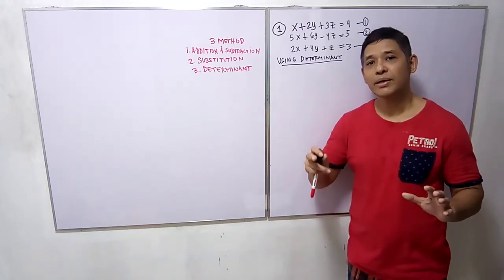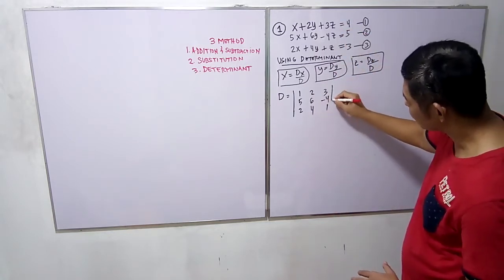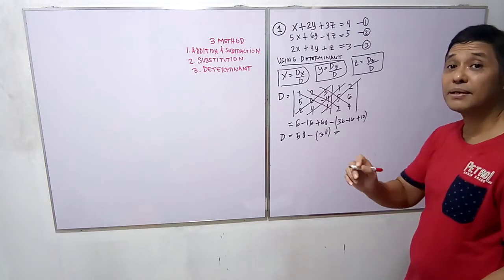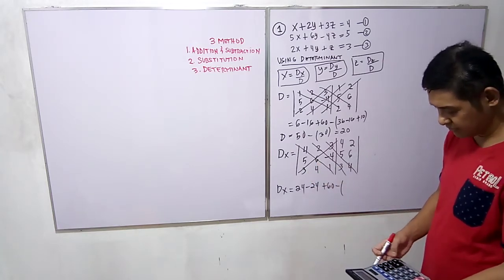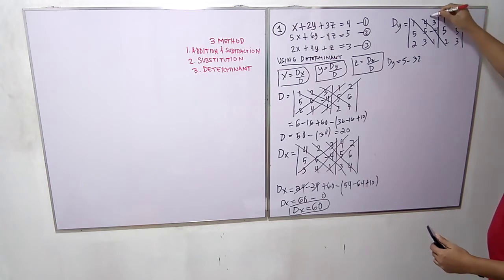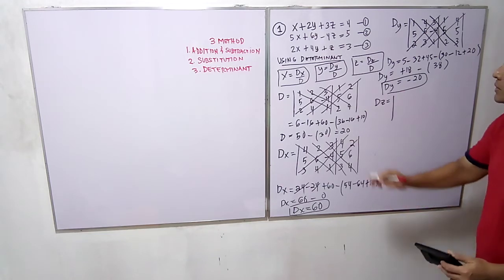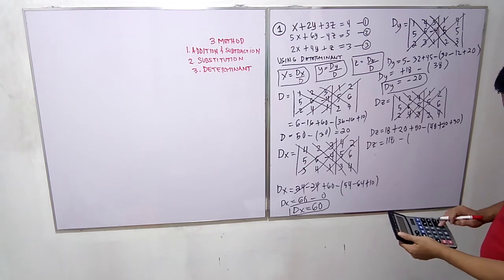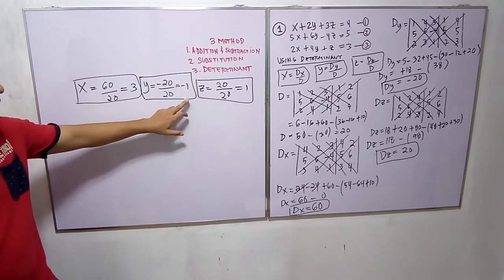part 5 of linear equation - 3 variable linear equations by determinant